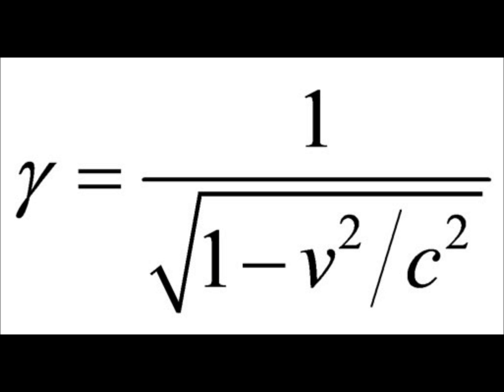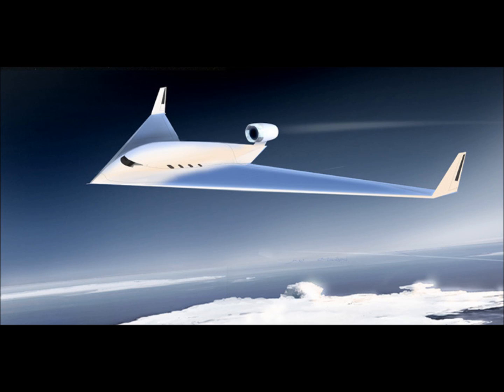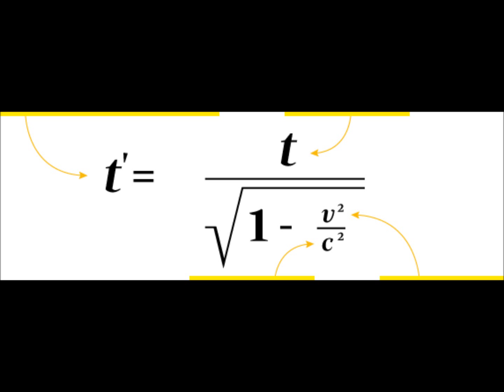The science behind time travel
Discussing the practicalities behind time travel